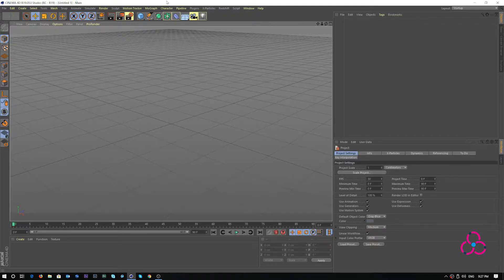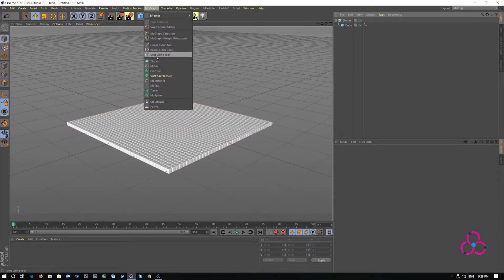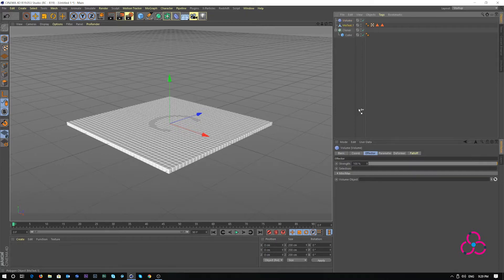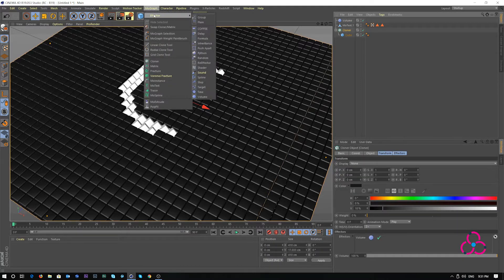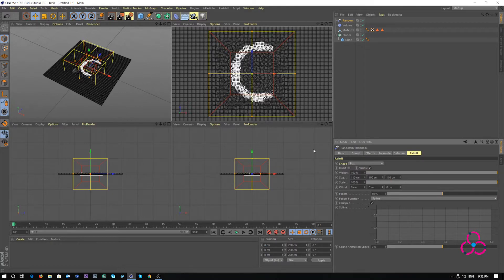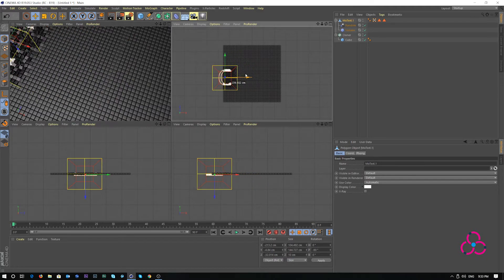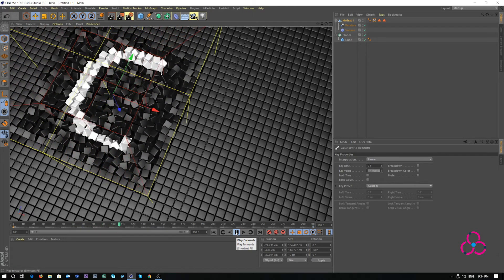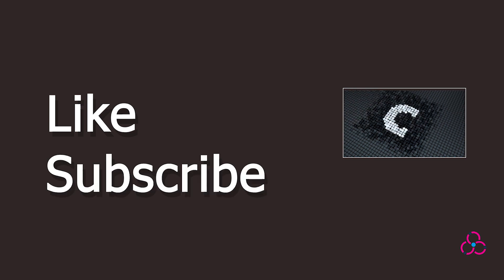Cinema 4D Cube Animation Tutorial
In this video we will learn how to create a cube based animation using Cinema 4D.